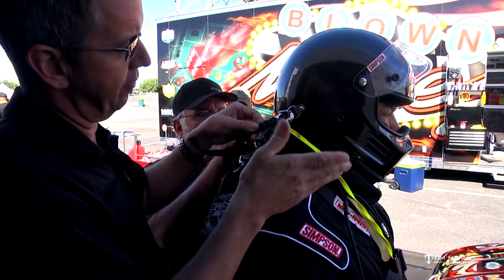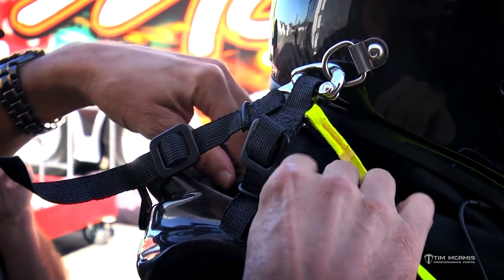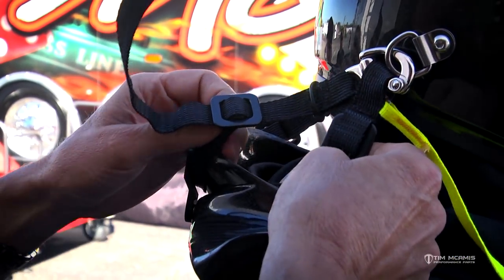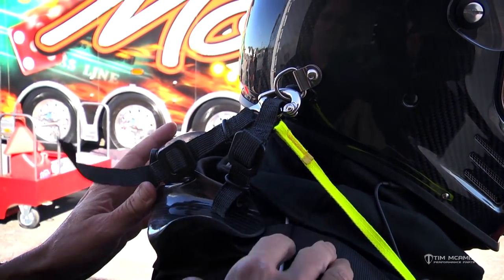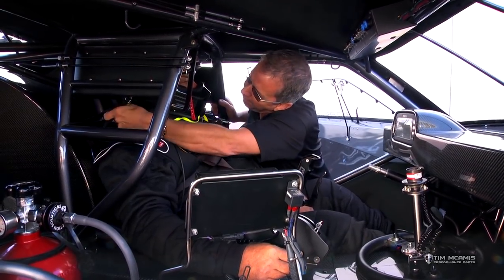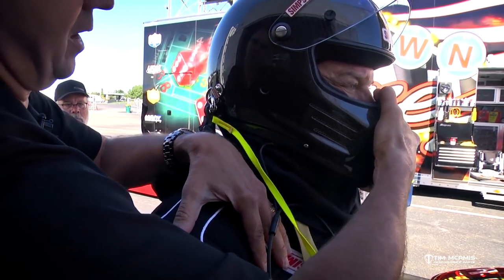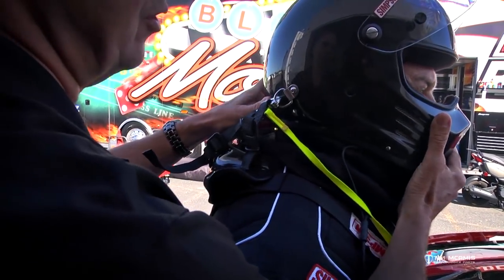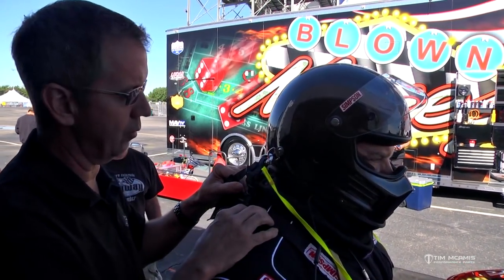Head & Neck Restraint Tips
Make sure that your Head & Neck Restraint is adjusted properly, or there's no point in wearing it.

Here are a few pointers on how to adjust the tethers on a Head & Neck Restraint device, how the system works and why it is a crucial safety feature in any type of race car.